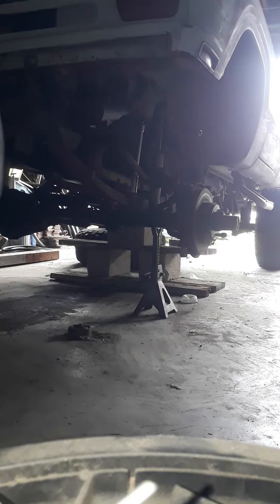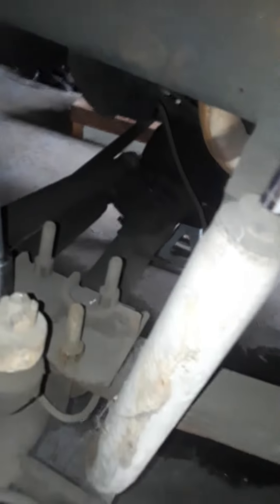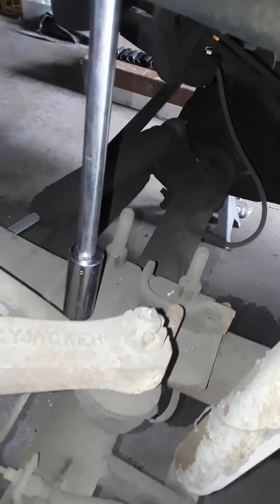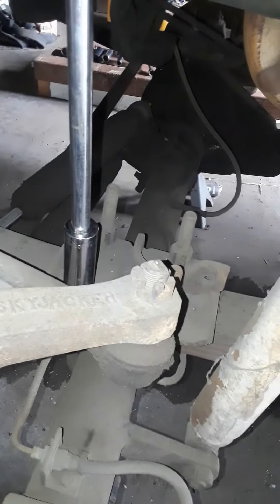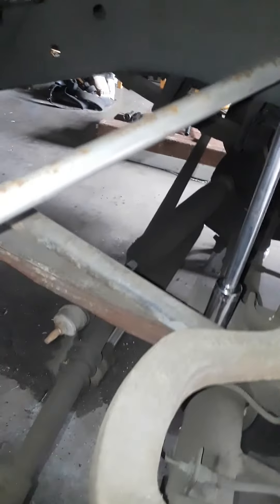Matador axle removal